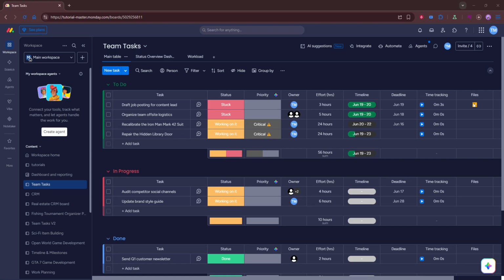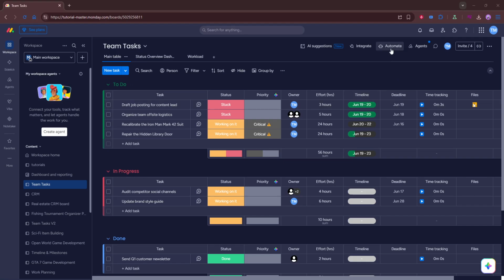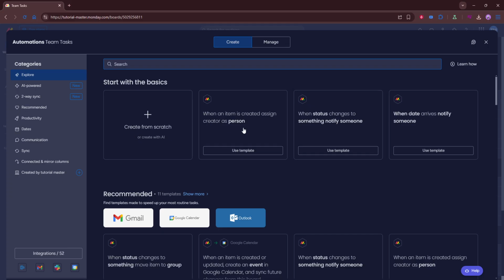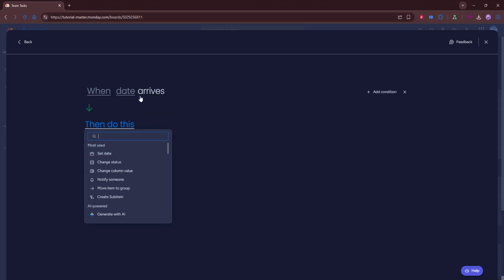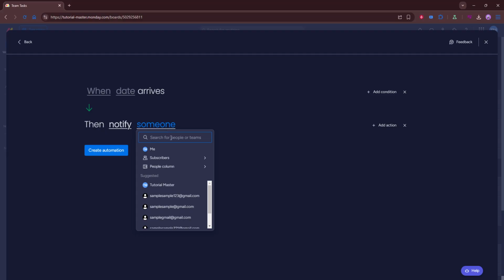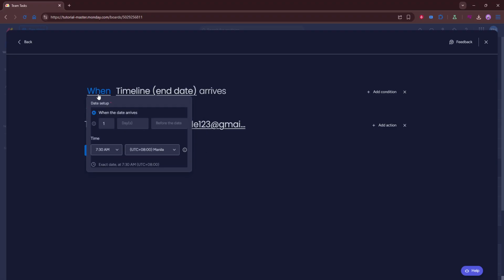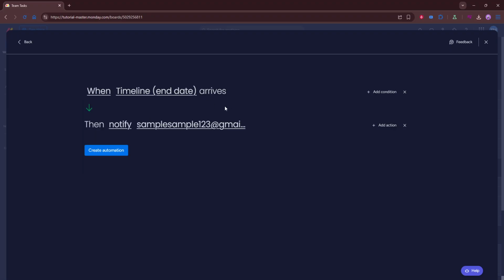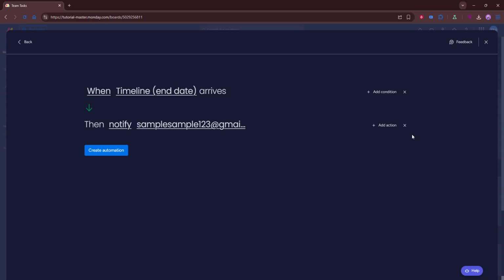How To Automate Due Date Reminders In Monday.com [Step By Step Guide]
In today's video we cover How To Automate Due Date Reminders In Monday.com [Step By Step Guide]